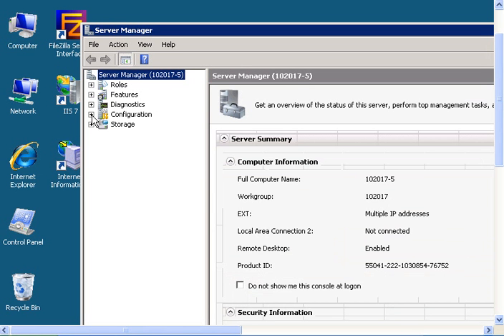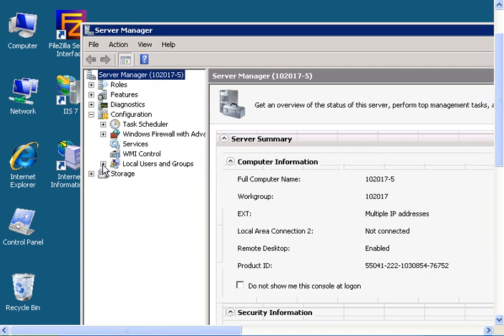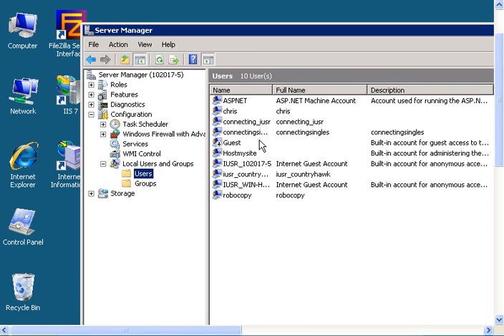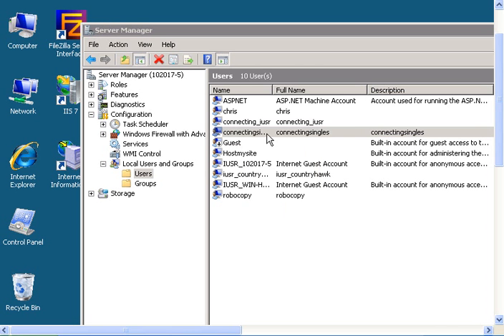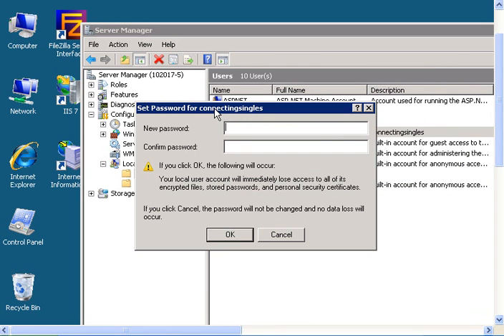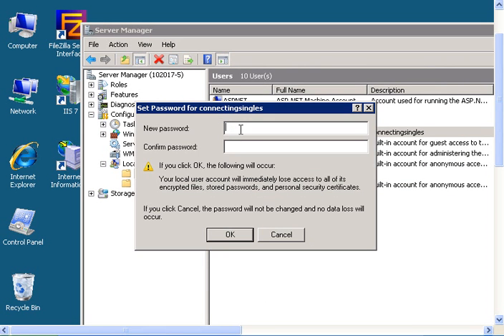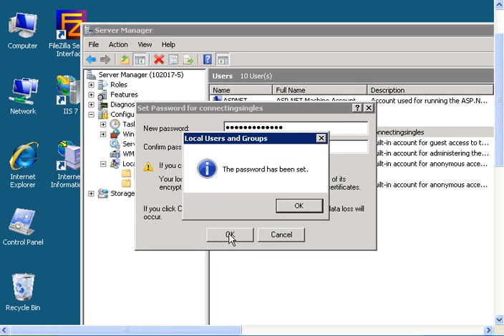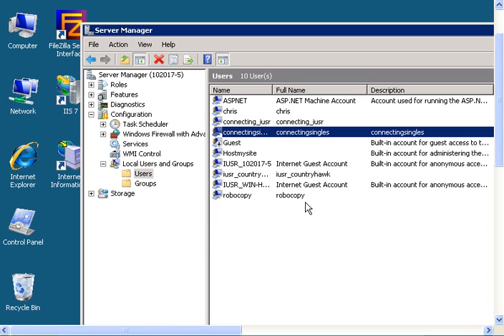Change your password for Remote Desktop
How to change your password for Remote Desktop